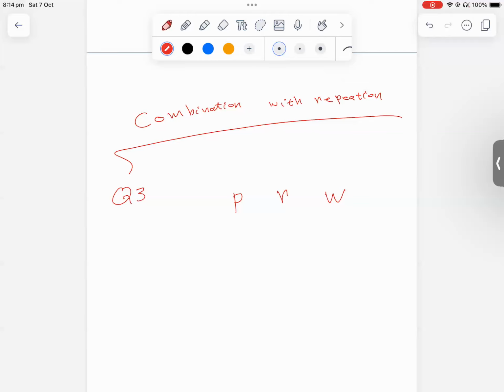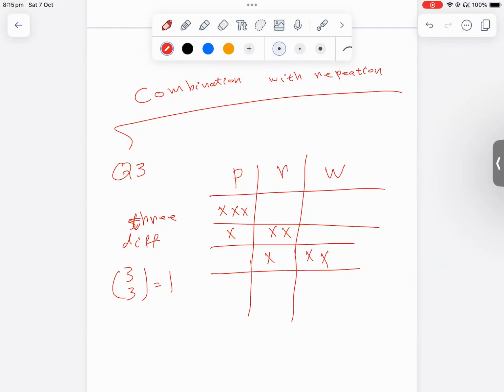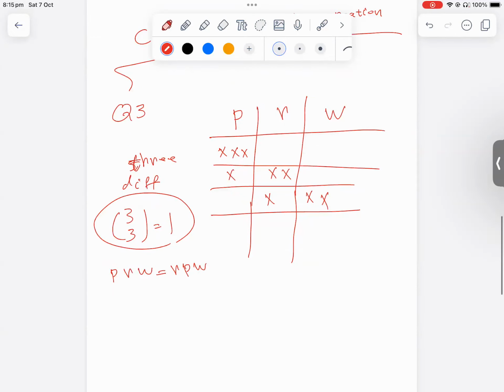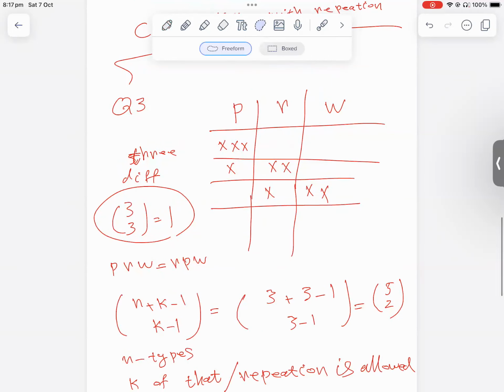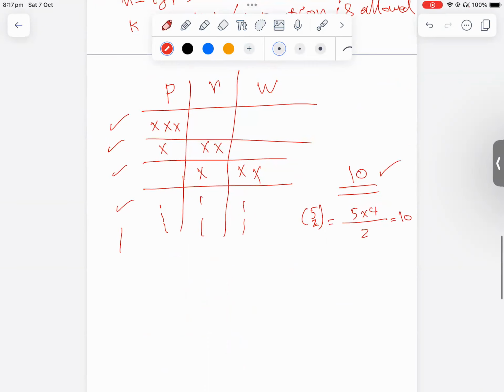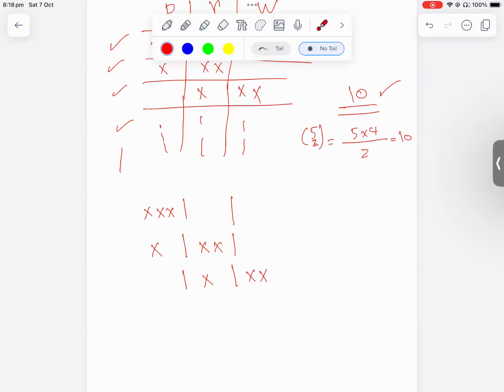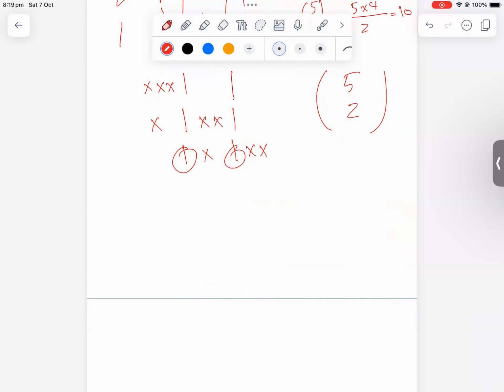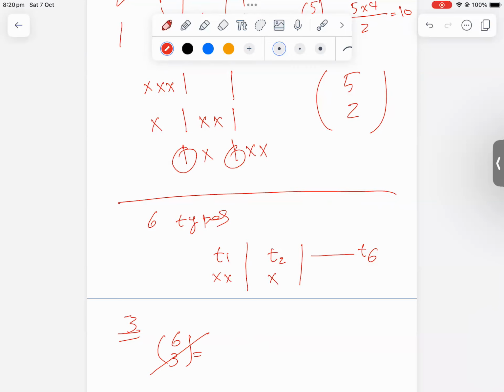Discrete Mathematics Week10 Combination with Repetition Question4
Combinations with repetition, sometimes called combinations with replacement, involve selecting items from a set where items can be chosen multiple times. This means that in combination with repetition, you can select the same item more than once. Combinations with repetition are used when you want to count the number of ways to choose items without regard to their order and with the possibility of choosing the same item multiple times.

Here's an example to illustrate combinations with repetition:

Suppose you are at an ice cream parlour, and they offer three flavours of ice cream: Chocolate (C), Vanilla (V), and Strawberry (S). You want to create a three-scoop ice cream cone by selecting from these flavours with replacements (meaning you can choose the same flavour multiple times).

The question is: How many different three-scoop ice cream cones can you create using these flavours?

To find the number of combinations with repetition, you can use the formula:

Number of combinations = (n + r - 1) C r

n represents the number of different items to choose from (in this case, the number of ice cream flavours, which is 3: C, V, S).
r represents the number of items you want to choose (in this case, the number of scoops, which is 3).
So, applying the formula:

Number of combinations = (3 + 3 - 1) C 3 = (5) C 3

To calculate (5) C 3, you can use the binomial coefficient formula:

(5) C 3 = 5! / [3!(5 - 3)!] = 5! / (3! * 2!) = (5 * 4 * 3!) / (3! * 2!) = (5 * 4) / (2 * 1) = 10.

There are 10 different three-scoop ice cream cones you can create using Chocolate, Vanilla, and Strawberry flavours with replacement. These combinations include cones with repeated flavours and various arrangements. For example:

CCC (all Chocolate)
VVV (all Vanilla)
SSS (all Strawberry)
CCV (2 Chocolate, 1 Vanilla)
CCS (1 Chocolate, 2 Strawberry)
CVS (1 Chocolate, 1 Vanilla, 1 Strawberry)
VCV (1 Vanilla, 2 Chocolate)
VVS (1 Vanilla, 1 Vanilla, 1 Strawberry)
SSV (1 Strawberry, 2 Vanilla)
SSS (all Strawberry)
These are the 10 possible combinations of three-scoop ice cream cones you can create with the given flavours and repetition allowed.